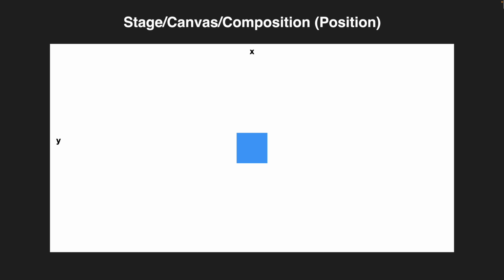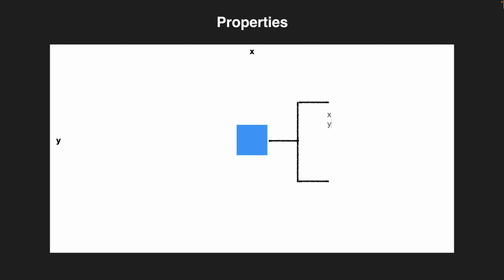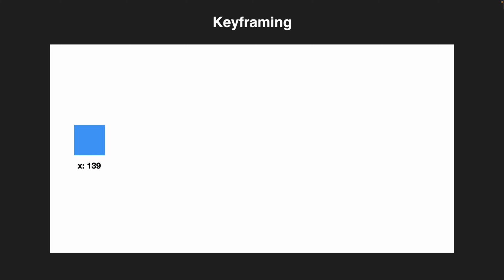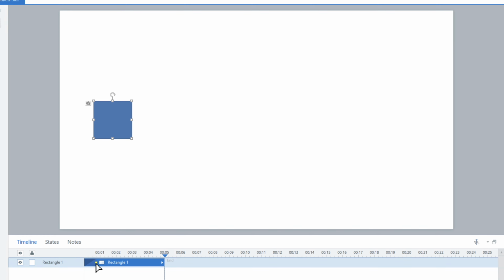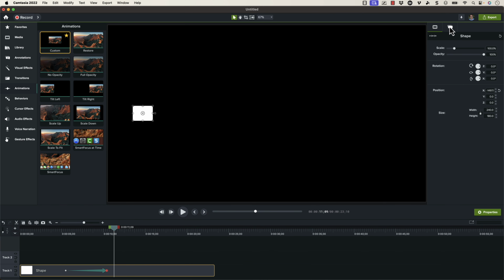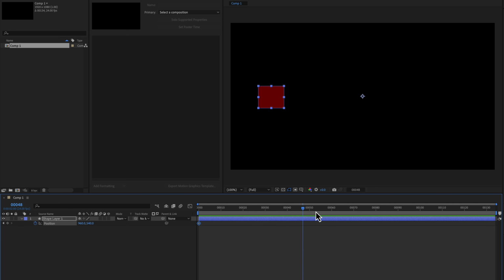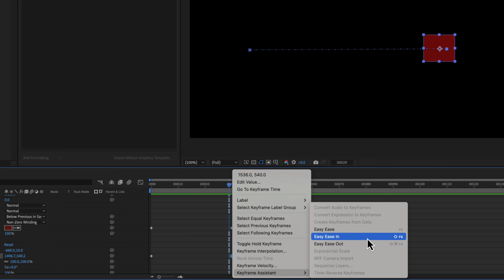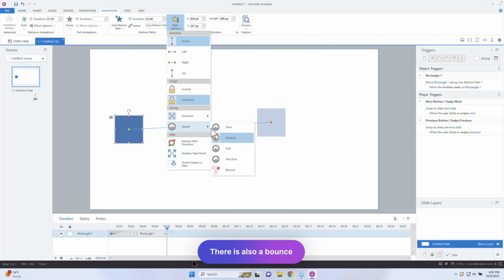eLearning Animations Crash Course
In my latest YouTube video, "eLearning Animations Crash Course," I provide a comprehensive tutorial on the fundamental concepts of animations as they relate to instructional design and eLearning development.

Through this tutorial, I demonstrate how to animate basic properties in popular software tools like Articulate Storyline, Camtasia 2023, and After Effects. By learning these techniques, you can enhance your eLearning projects through the creation of engaging visual effects that will keep your learners interested.

Regardless of your level of experience, this video is intended to be a valuable resource for anyone seeking to improve their animation skills. By understanding the foundations of animations, you can apply these principles to any software tool you prefer to use when developing eLearning content.

I created this video with instructional designers and eLearning developers in mind, and I hope it serves as a useful guide to those looking to sharpen their skills in animation basics. So, whether you're a seasoned pro or just starting out, I invite you to join me in this crash course and discover how mastering animation basics can help you take your eLearning projects to the next level and captivate your learners.